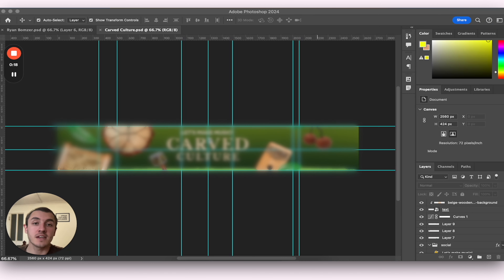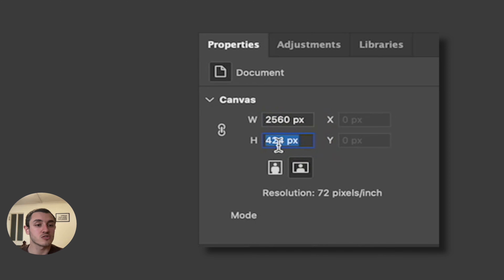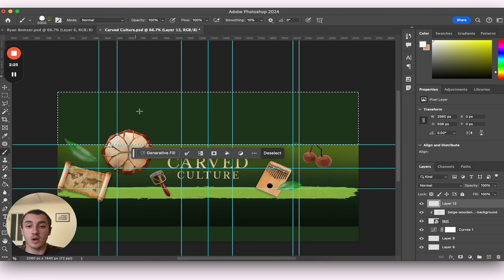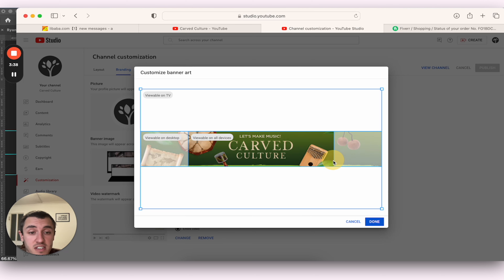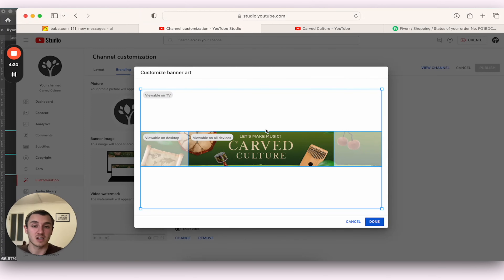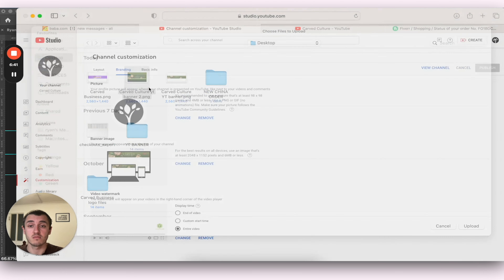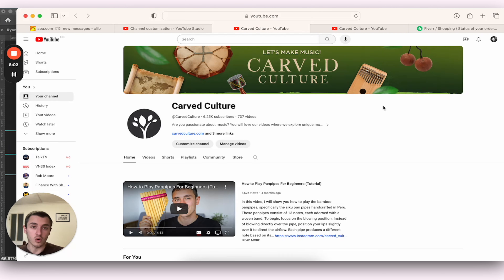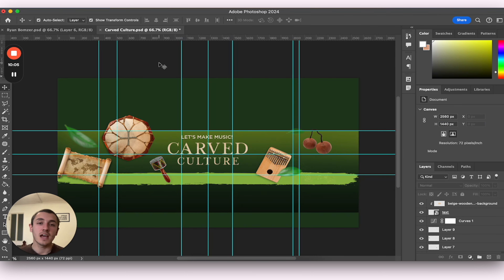YouTube Banner Design Tips (Free Template)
Discover how to optimise your YouTube banner in this tutorial so that you can display the banner in the correct size whilst displaying it perfectly across all devices. I'll guide you through resizing your banner to the ideal dimensions, making sure your key elements aren't cut off. With a step-by-step walkthrough, I demonstrate how to create a seamless and eye-catching banner using Photoshop. You will learn you how to upload and customise your banner for different devices—desktops, TVs, and mobiles. You'll get insights into creating a white space for TV viewers or adjusting for a full-screen experience. We'll compare different versions, colour gradients and device-specific considerations to make your banner pop.